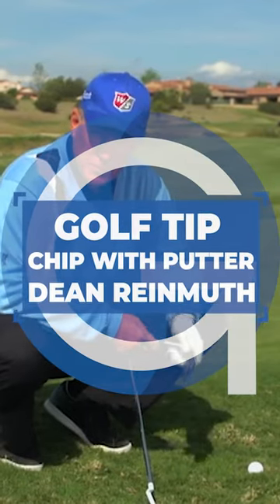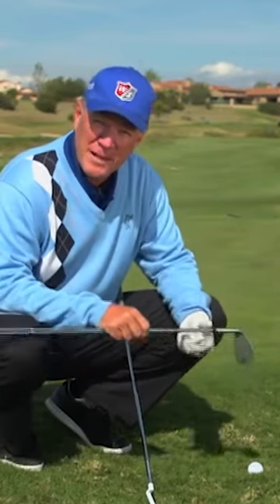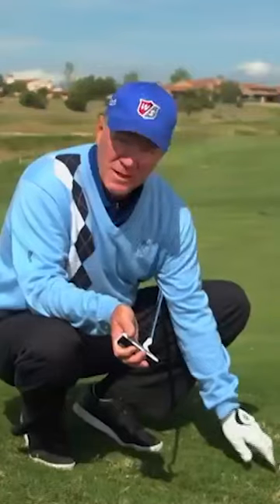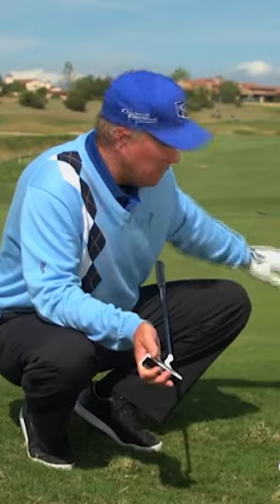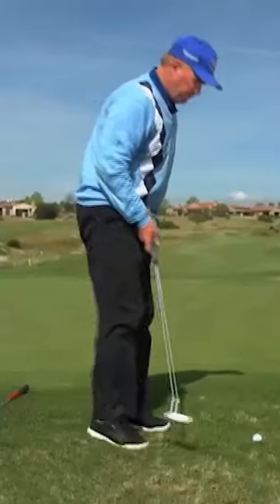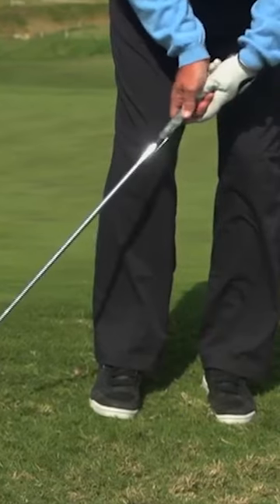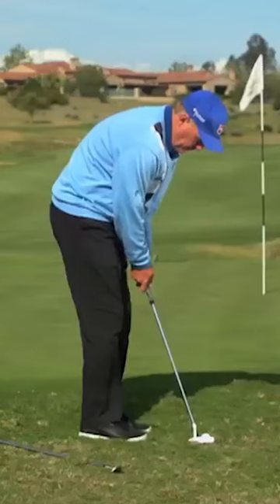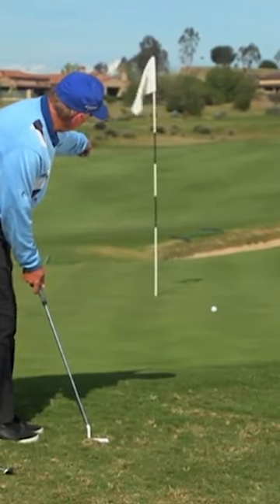Dean Reinmuth Chip with Putter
Chipping with a putter? A tip from Dean Reinmuth.